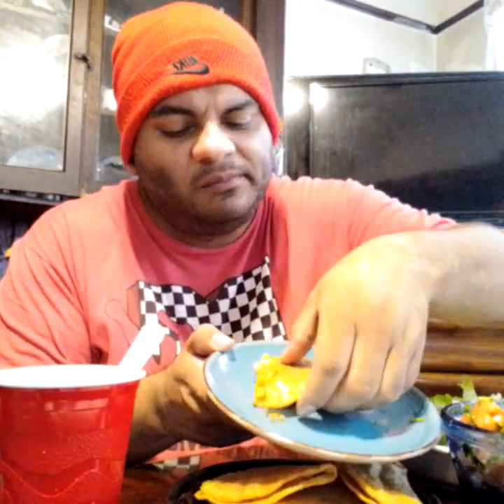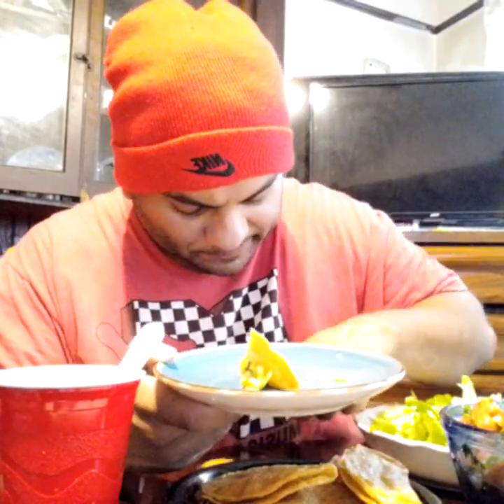Fried Potato Tacos MUKBANG